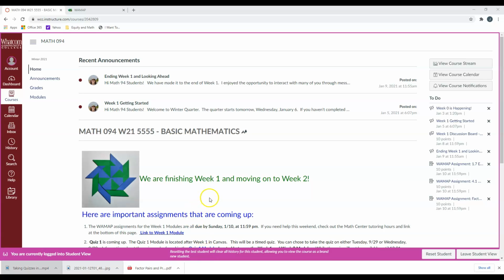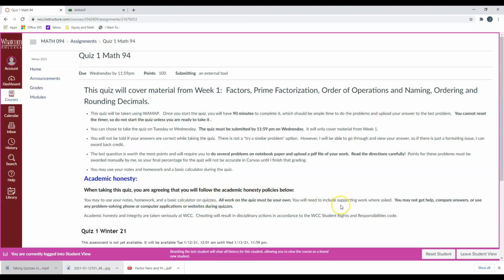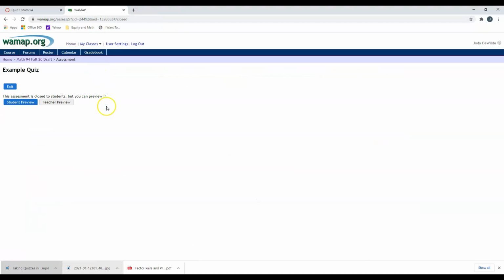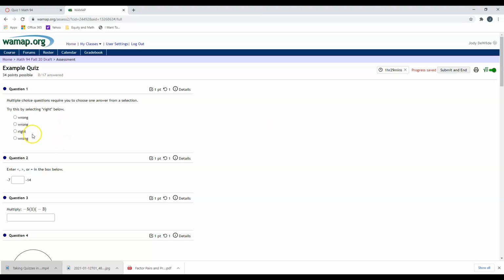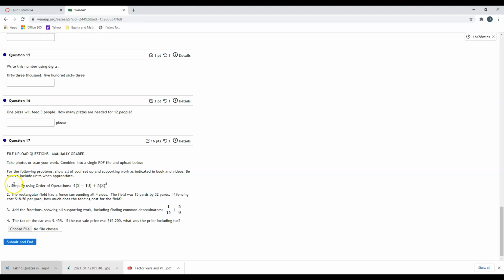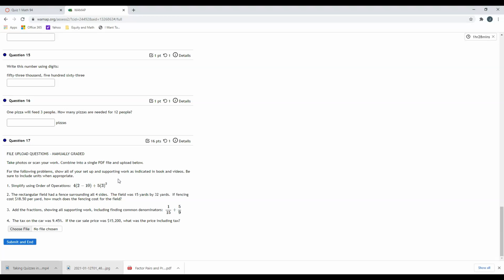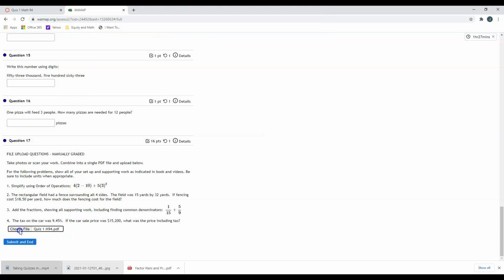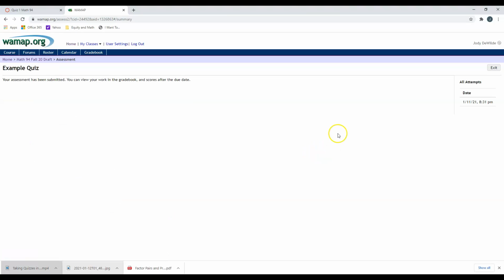Taking Quizzes in Math 94